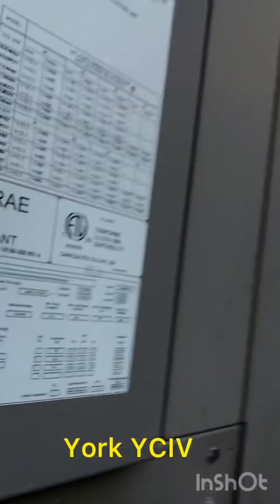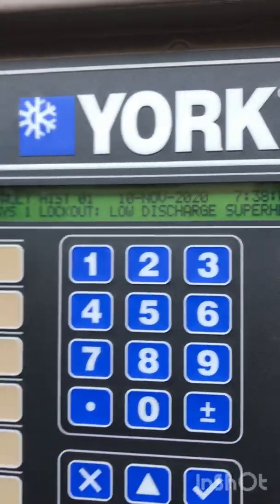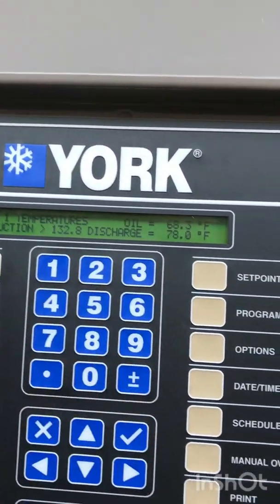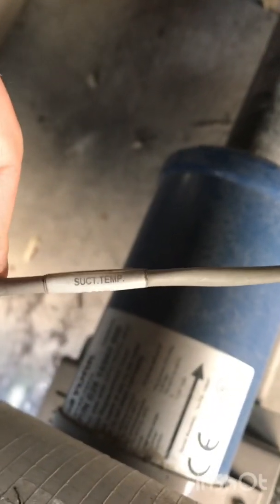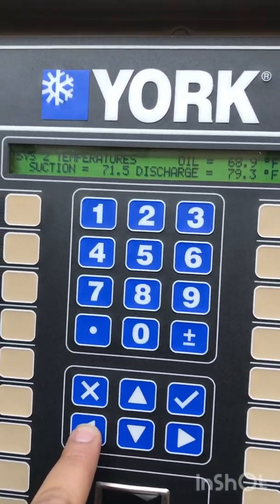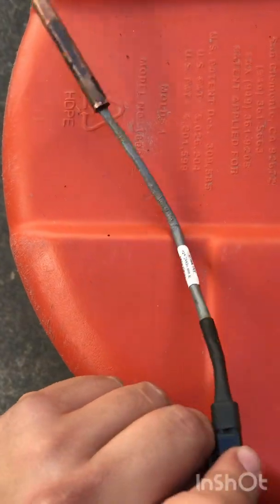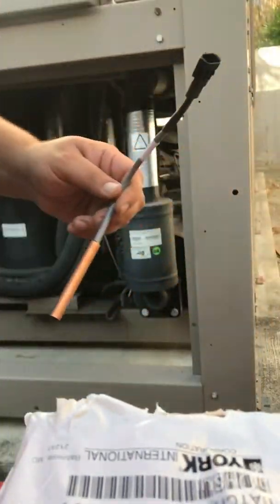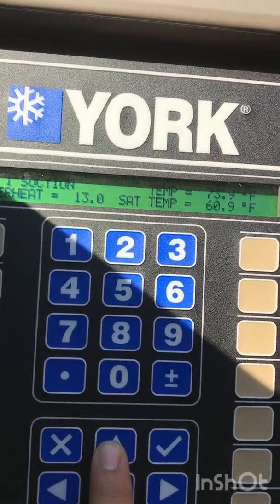York air cooled chiller Superheat Fix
York YCIV air cooled chiller fault and fix. Ac repair commercial ac hvac sensor fix. Hvac repair Texas chillers fixing chiller fault how to video